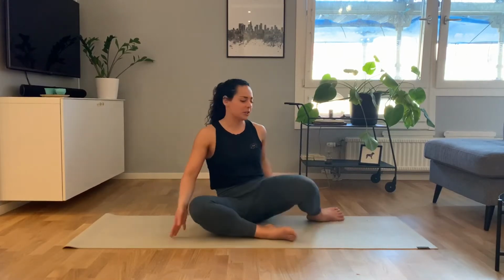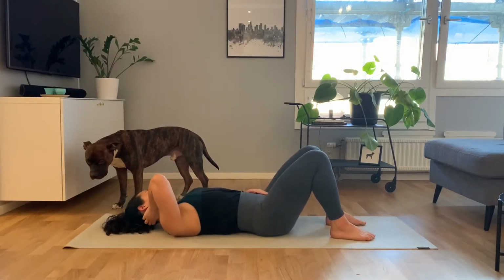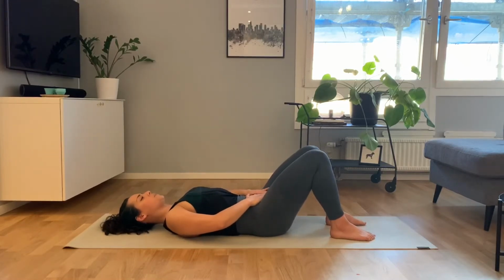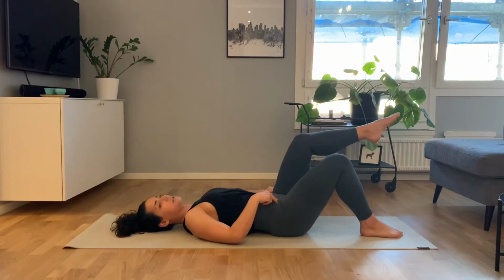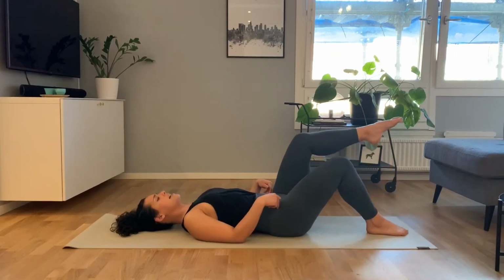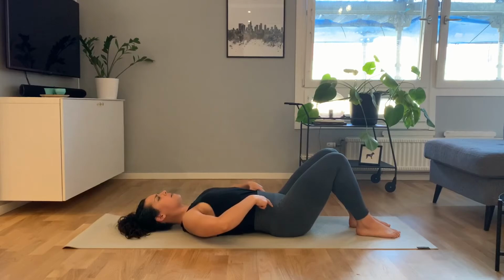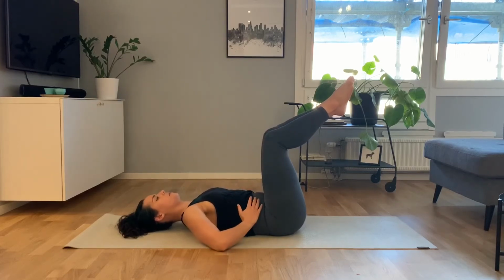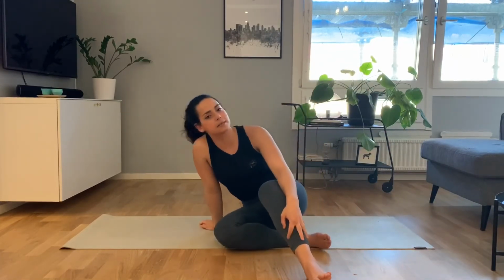Pilates 101: Pelvis/Hip Placement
Pelvis and hip placement are important factors when training the deeper abdominal muscles as well as posture.

In today’s video I go over imprint and neutral, two terms you’re likely to hear in any Pilates class.